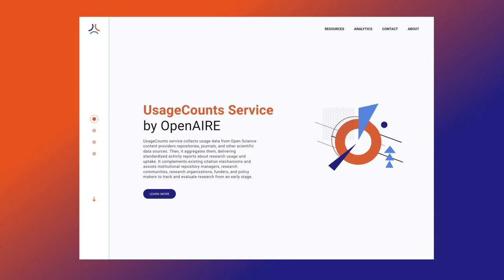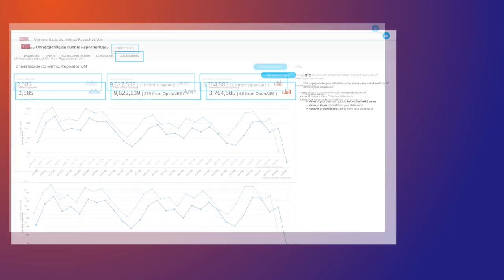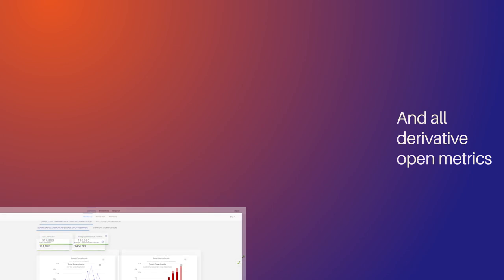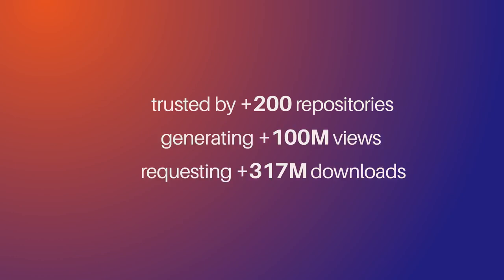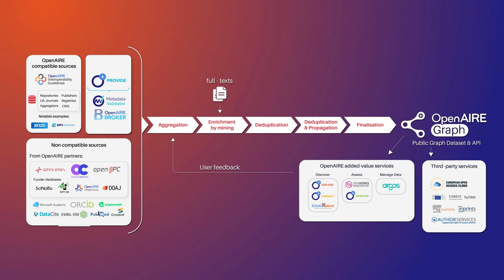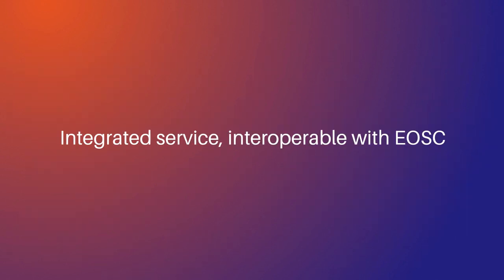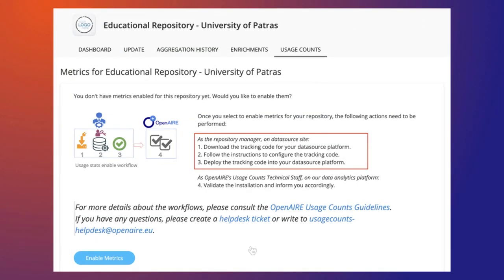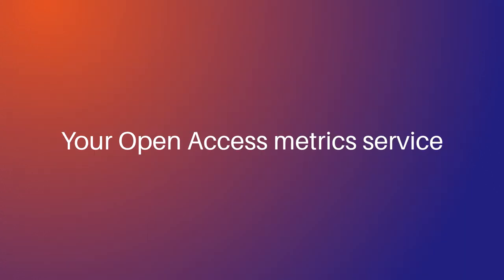OpenAIRE UsageCounts - Service video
UsageCounts is an OpenAIRE service for content providers, research funders and policy makers, that collects and visualises usage activity of Open Access Repositories by using automated and standardised scientific methods.

- Analytical platform to track usage activity and create metrics.
- Use an Open Metrics framework to standardise sharing and exchange of usage data.
- Retrieve and share trusted reports via a
   * SUSHI-Lite endpoint.
   * COUNTER compliant
   * GDRP compliant
- Aggregated from all over the world

*UsageCounts is part of the OpenAIRE PROVIDE
dashboard.